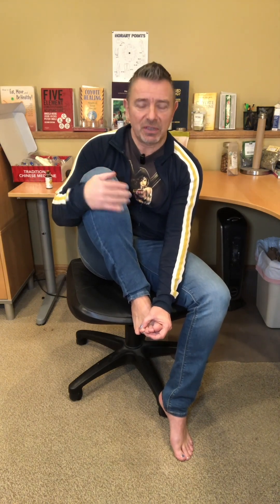Healing Touch Gallbladder Meridian